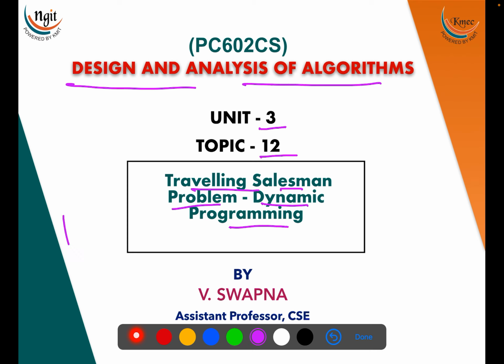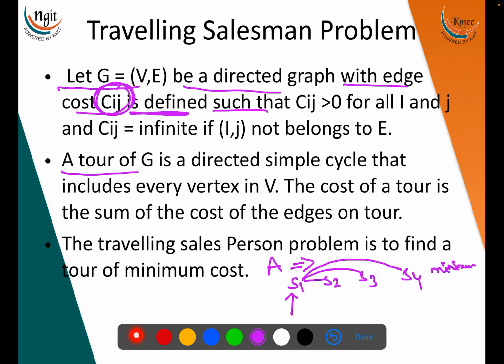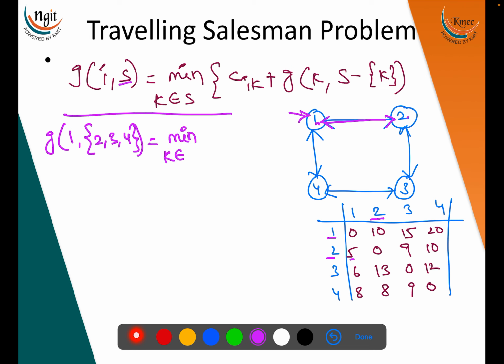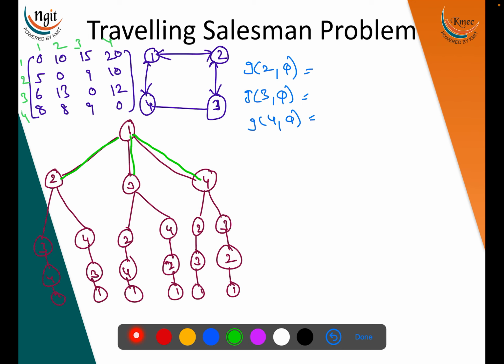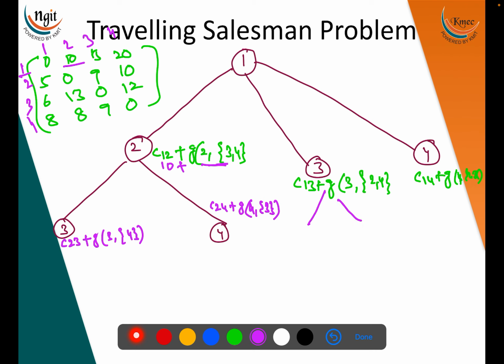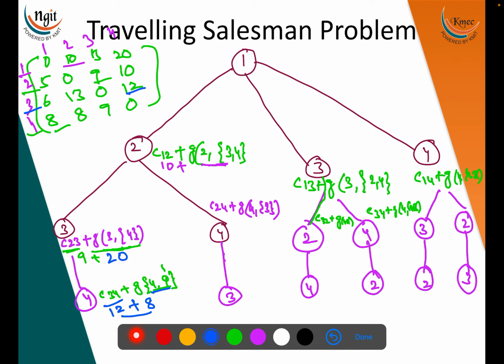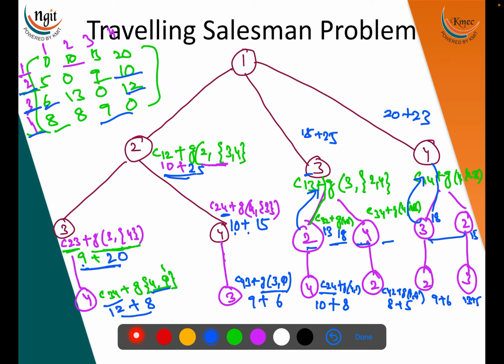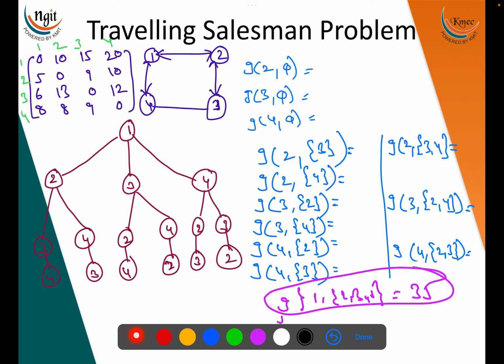3.12 Travelling Salesman Problem Dynamic Programming